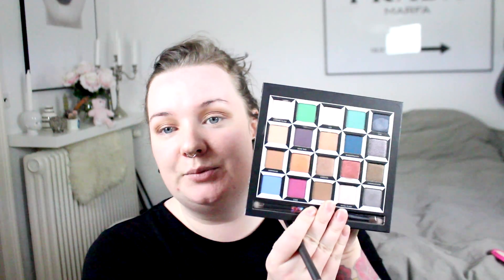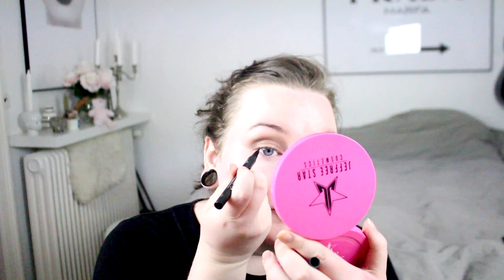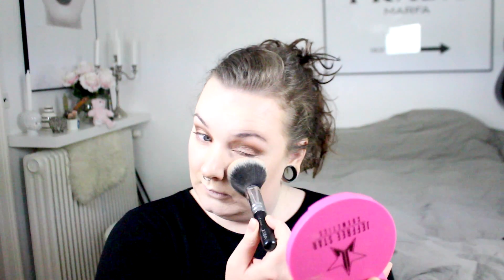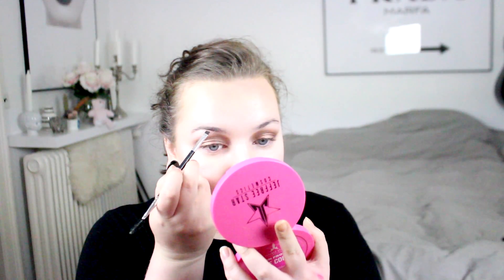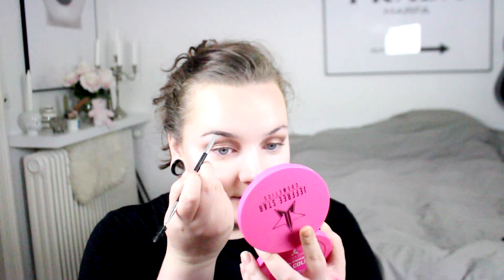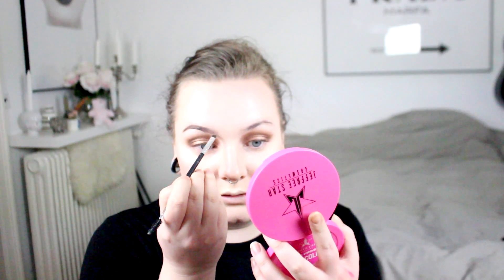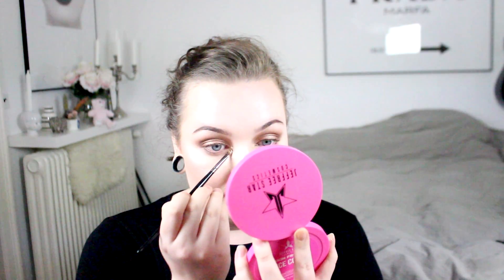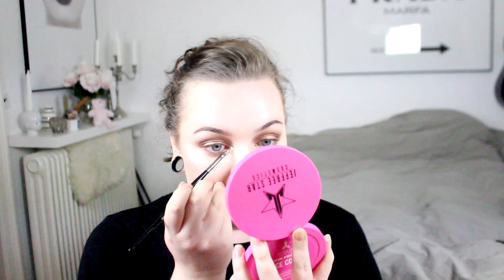XOXO-mas ♡ Full Face Tutorial ♡ Gold Glitter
Eyes:
- Urban decay alice through the looking glass in kingdom and chessboard
- MAC single eyeshadow in Mystery
- Kat von D eyeliner in Trooper
- Lit cosmetics glitter base
- MAC glitter in Gold
- Hudabeauty Farah lashes
- Urban Decay eyeshadow primer in minor sin
- Lance eye kohl in Noir

Face:
- Bobbi brown vitamin enriched face base
- Mac studio water-weight foundation
- ABH contour palette in Fair
- Kat von D lock it concealer in White out
- Too Faced chocolate soleil bronzer in Light/medium
- Jeffree Star skin frost in Ice Cold
- Urban Decay all nighter setting spray (wasn't recorded, sorry)

Brows:
- ABH dipbrow in Dark brown
- Nars creamy radiant concealer in Chantilly

Lips:
- MAC Deep love

Brushes:
Zoeva 196
Zoeva 227
Zoeva 129
Zoeva 234
Zoeva 322
Zoeva 142
Zoeva 226
Morphe E19
MAC 224
ABH 12
Sephora 44
Beauty Blender